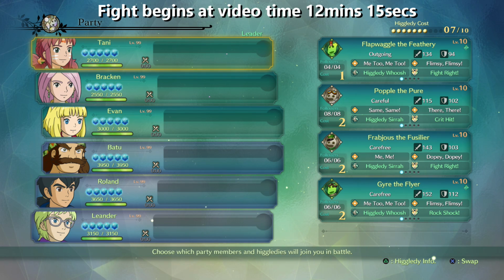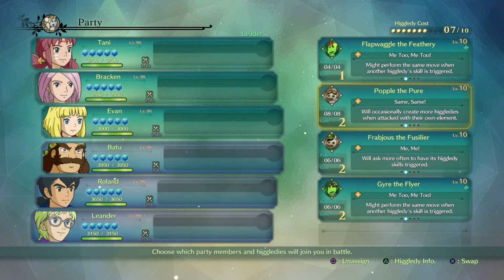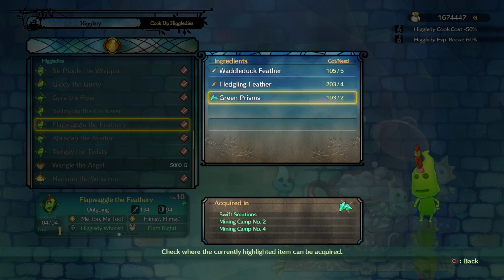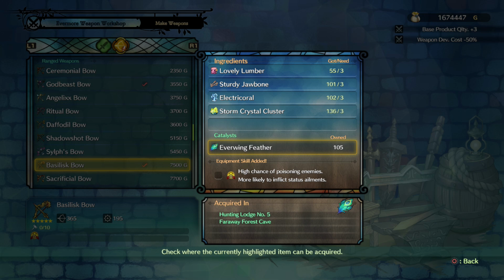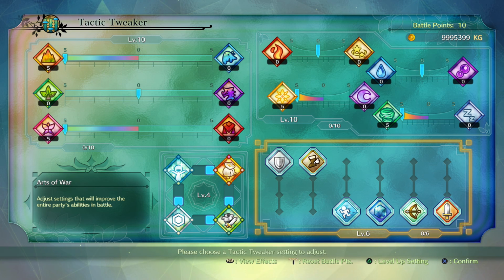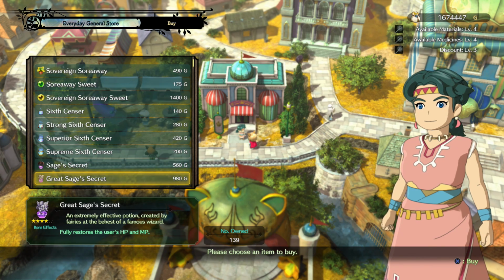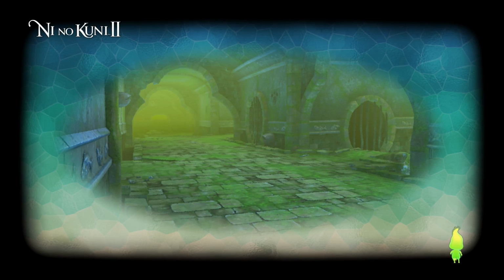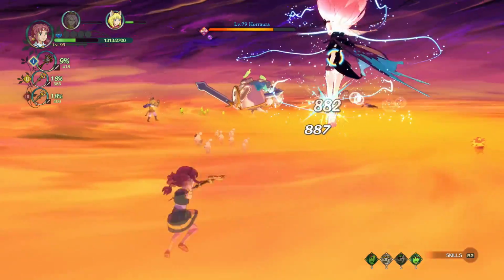Ni No Kuni 2 - How To Kill Horraura Tutorial (Hardest Tainted Monster Strategy)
Ni No Kuni II 100% Walkthrough with Simon

Ni No Kuni 2 Revenant Kingdom Platinum Walkthrough - How To Kill Horraura Tutorial (Hardest Tainted Monster Strategy)

Horraura can be a frustrating experience if you go into the battle unprepared. I show you the strategy I used to defeat this tough Tainted Monster and share a bunch of tips as I fight it. Before killing this enemy you may want to use it to reach max level as this is probably the fastest method to do so. Here is a video of mine explaining how:

From the publisher:
Rediscover NI NO KUNI

Explore a beautifully crafted world and experience the gripping story in an all-new RPG adventure. LEVEL-5 reunites with Yoshiyuki Momose on character design and music created by Joe Hisaishi in the production of the next Ni no Kuni tale. A charming and tragic tale unfolds as Evan, a boy prince learns how to become a leader and build a kingdom. Get ready for an enchanting homecoming!